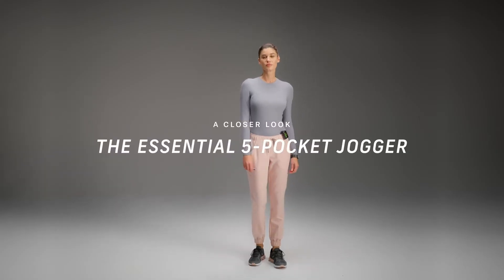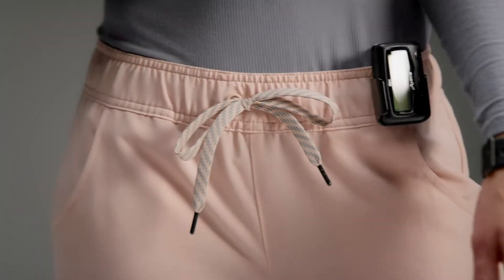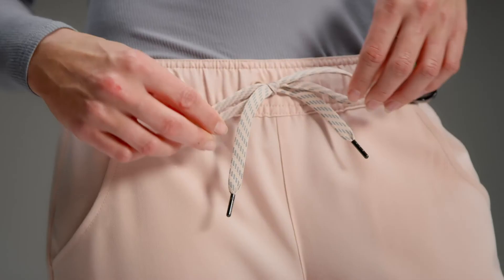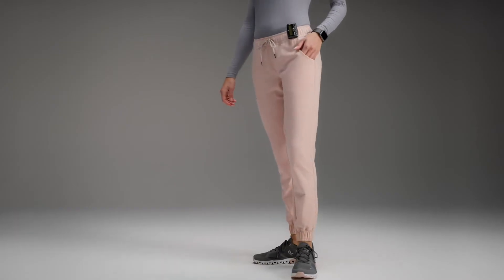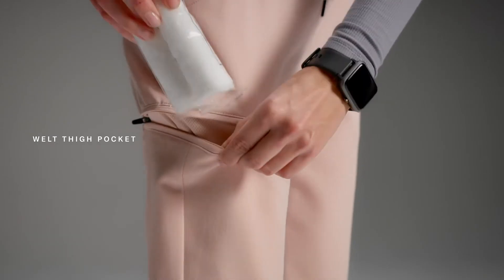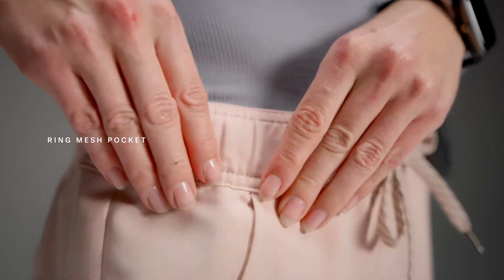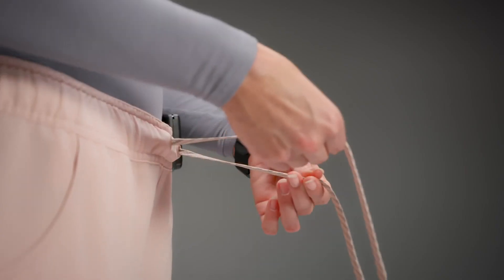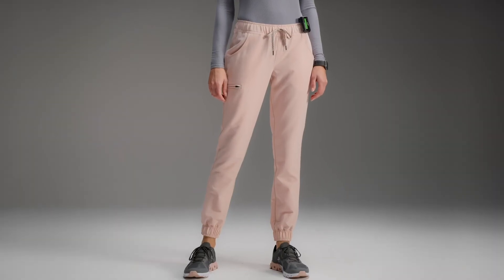Jaanuu Women's Performance Scrubs Medical Apparel and Face Masks | Jaanuu by scrub-supply.com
It's in the details, the Women's Essential 5-Pocket Jogger from Jaanuu.

Jaanuu's Women's Essential 5-Pocket Jogger are the slim and sporty solution to go from work to workout. With six pockets for functionality, our joggers keep you ready for the clinic, while the athletic look is perfect for everyday wear.